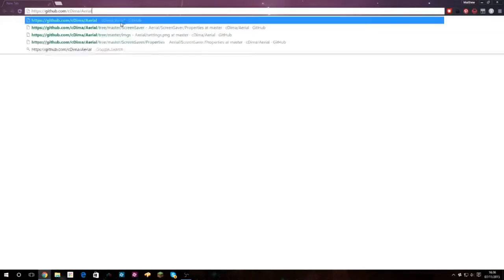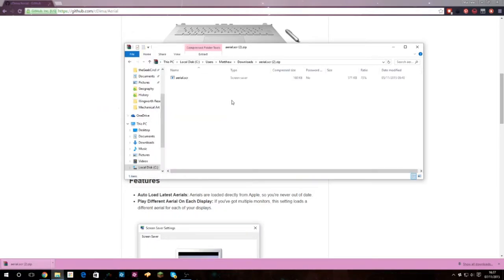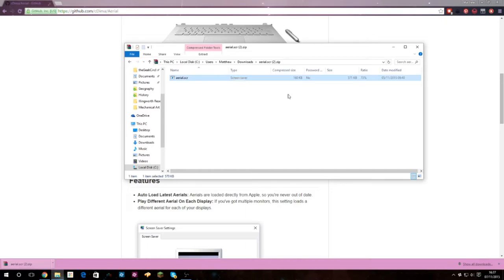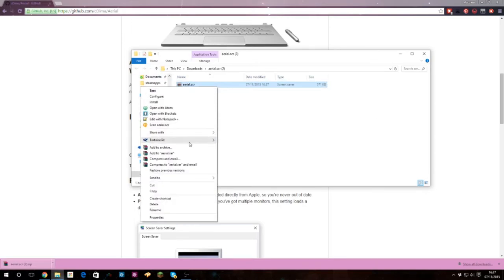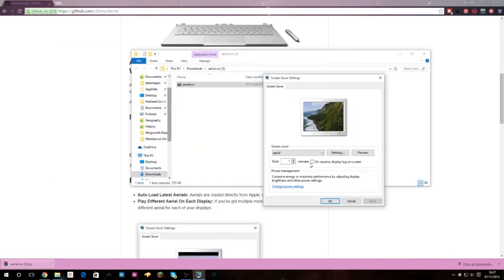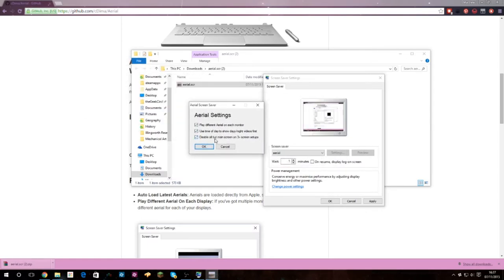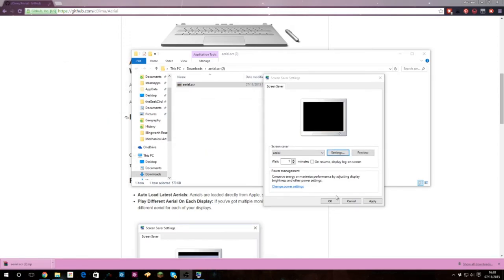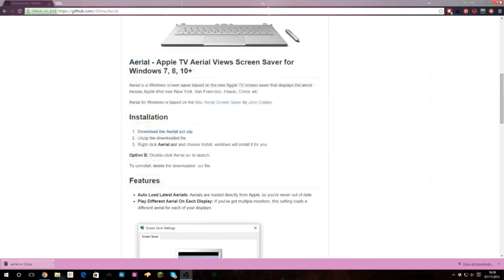Tutorial | Apple TV 2 Screen Saver on Windows!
This tutorial shows you how to put the screensaver from the new Apple TV 2 onto your windows PC.